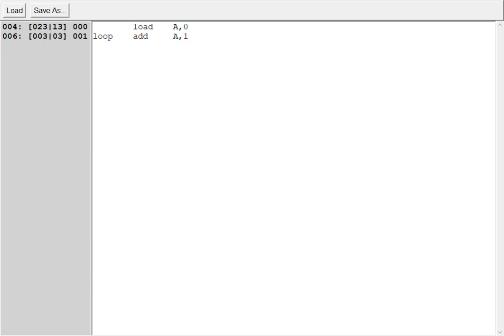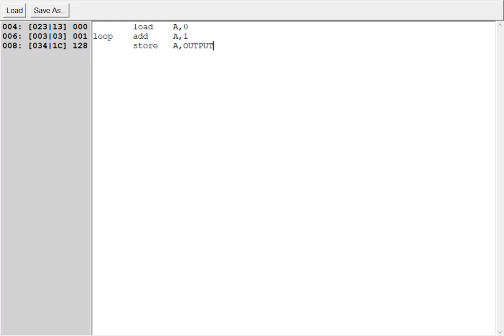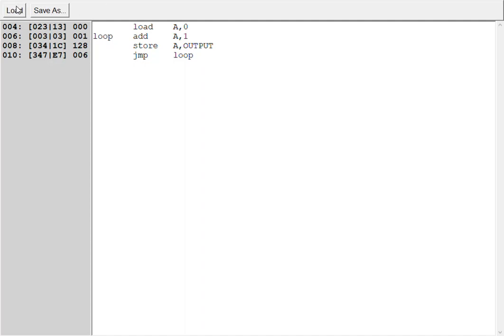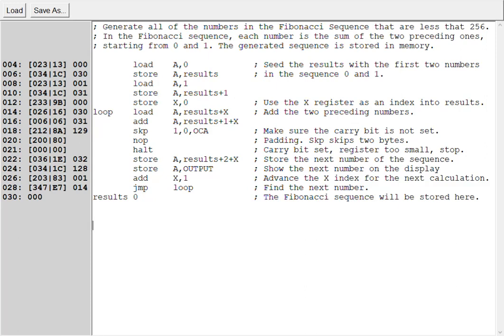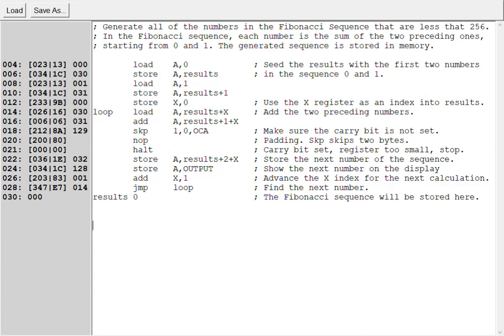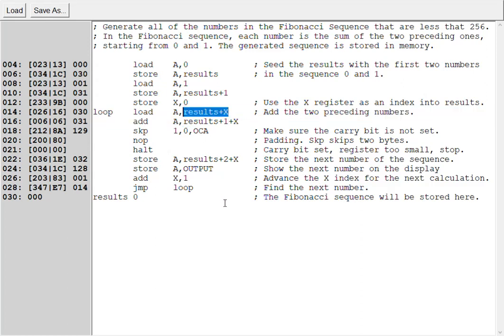Kenbak-1 Assembler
This is a short video of an assembler that I create for the KENBAK-1 computer.